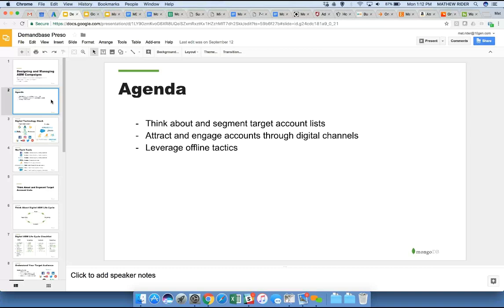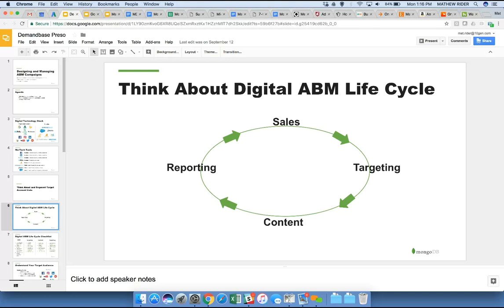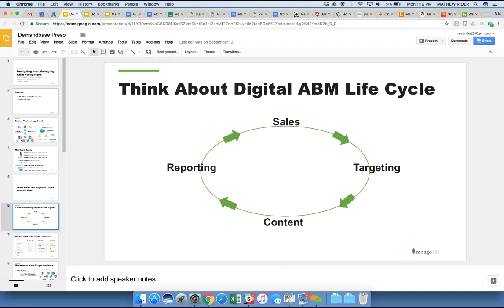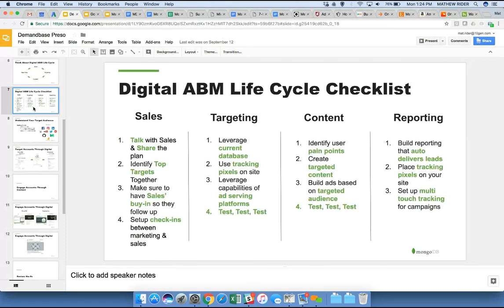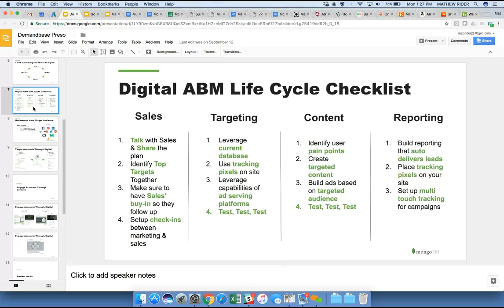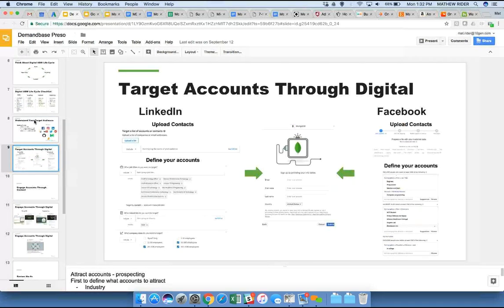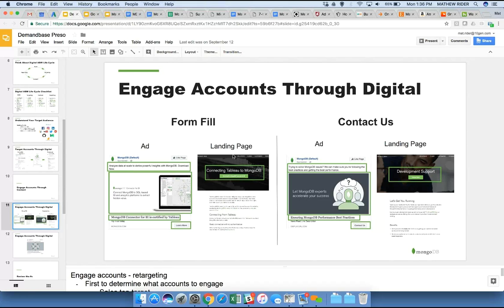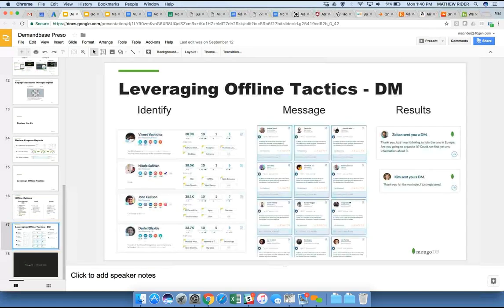Marketing Talk with Mat Rider: Designing and Managing ABM Campaigns